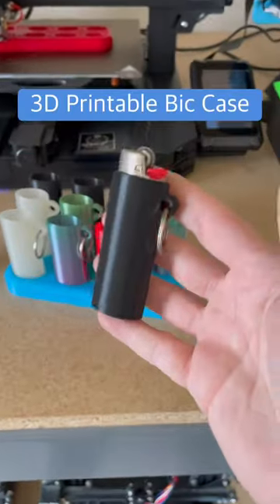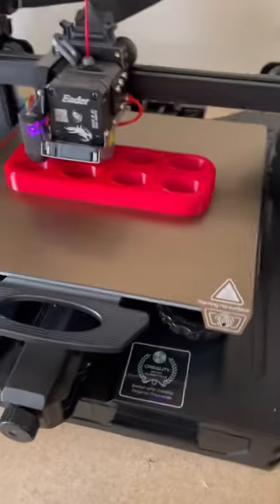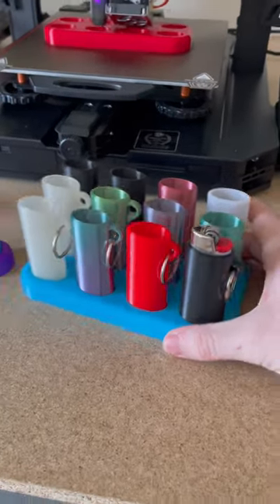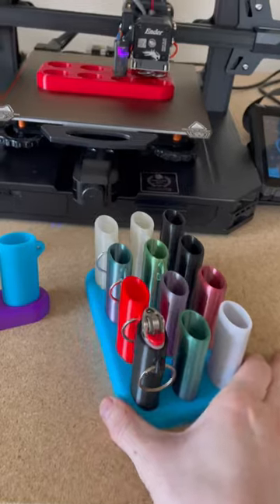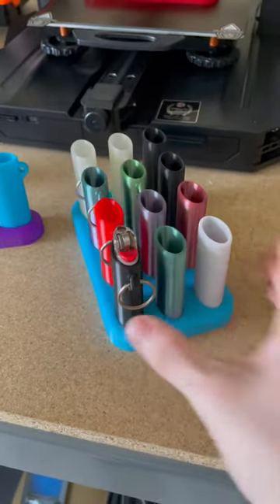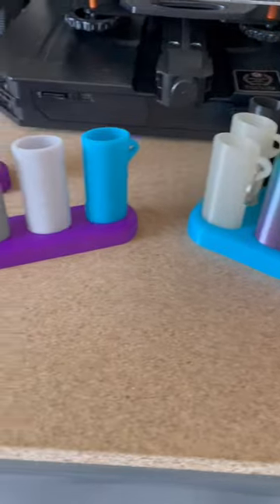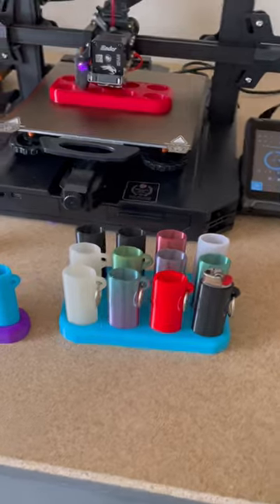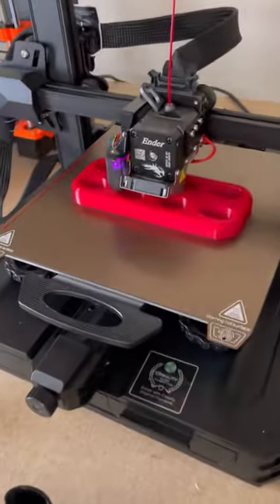Designing retail displays for the 3D printable bic lighter cases!